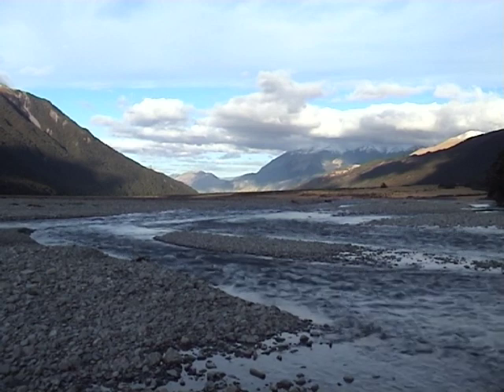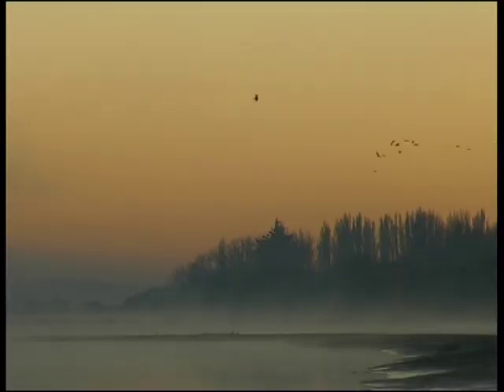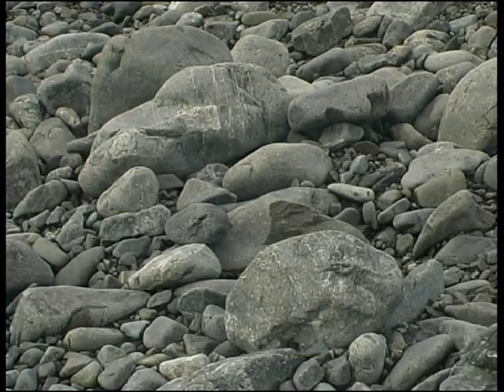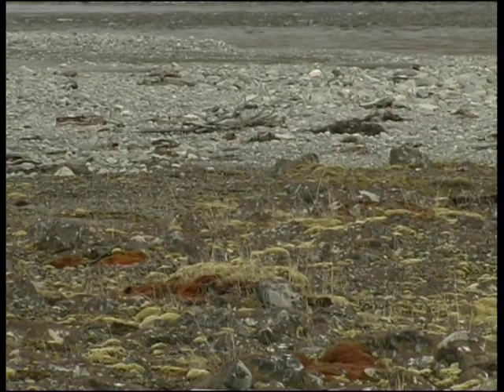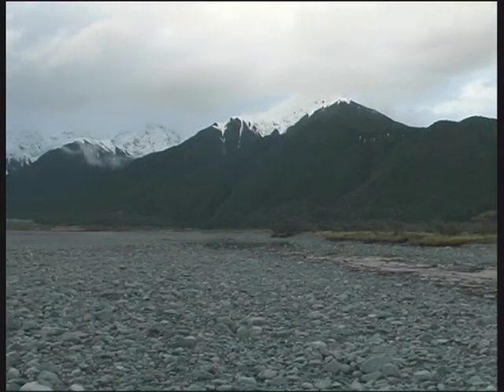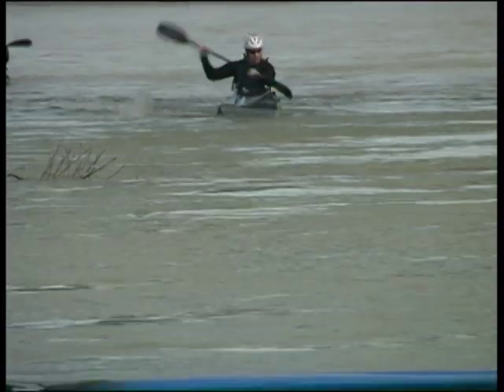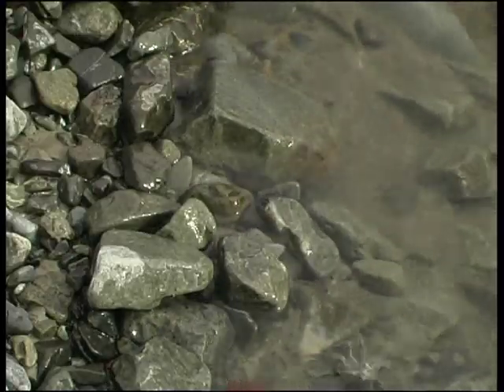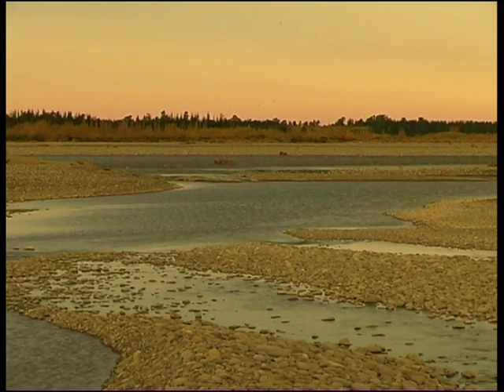Flows Intertwined - Complete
The Waimakariri River on New Zealand's South Island is an ever evolving and beautiful natural landmark.  It is a braided river whose constantly shifting beds support a variety of wildlife that recolonize new territory very quickly.  This same natural phenomenon can sometimes make human inhabitation more difficult  This minidoc explores the relationship between humankind and the wonders of the Waimak.